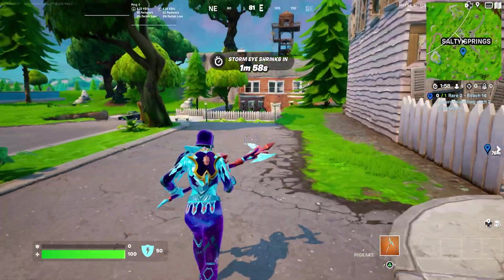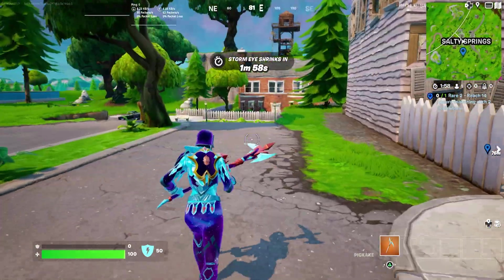*NEW* OG Salty Springs Gameplay - Fortnite Location Guide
"Salty Springs was a small residential area in the middle of the island. It consists majorly of residential houses, most with attics that contain chests. Some games it can be highly populated, and others it can be deserted, which makes landing here quite risky - however, loot tends to be above average."

Support Creator Code: “UltraUnit17” in the item shop!! #-EpicPartner